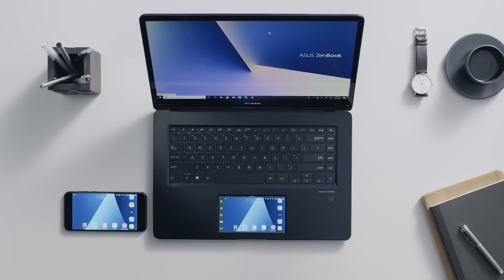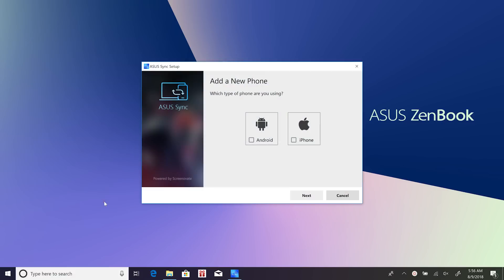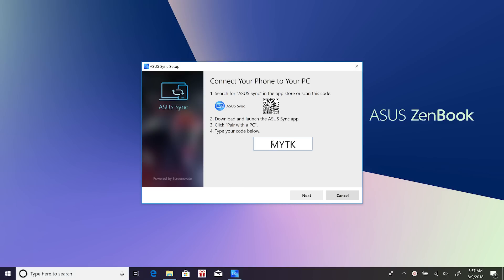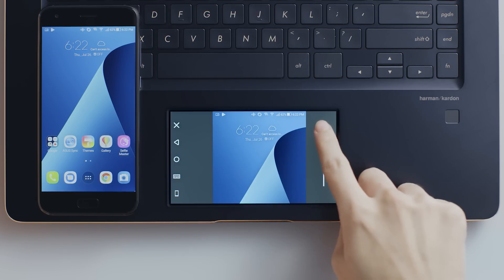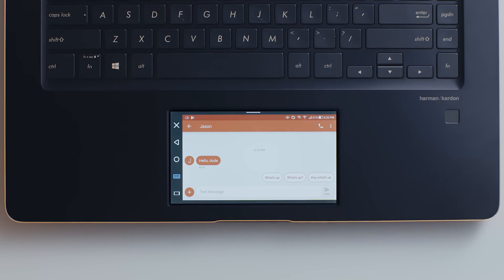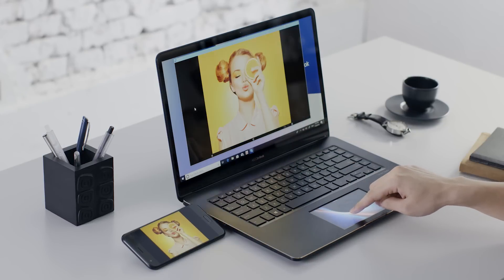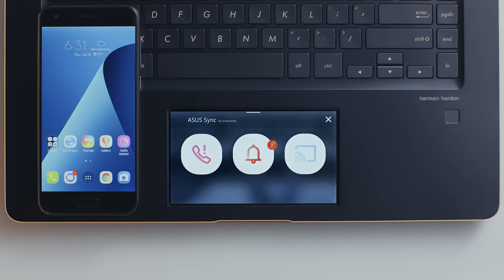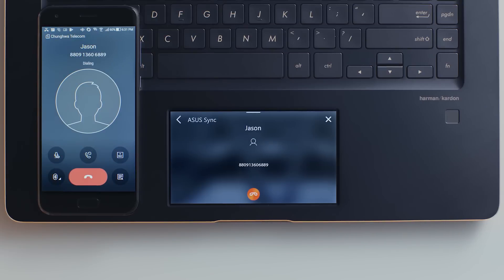ASUS ScreenPad™ Tutorial - ASUS Sync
ScreenPad™ is a Windows Precision Touchpad (PTP) combined with an interactive 5.5-inch FHD touchscreen that offers a revolutionary new way to work with a laptop. ScreenPad has helpful functions that can intelligently adapt to match whatever the user is doing, making it easier and quicker to multitask and get things done.

ASUS Sync provides integration with smartphones running the free ASUS Sync app. It can allow you to mirror the screen of smartphone either on ScreenPad or main screen.

ScreenPad is currently available in ZenBook Pro series.